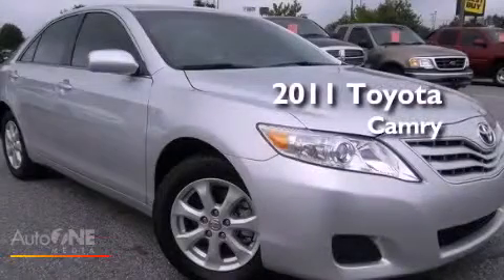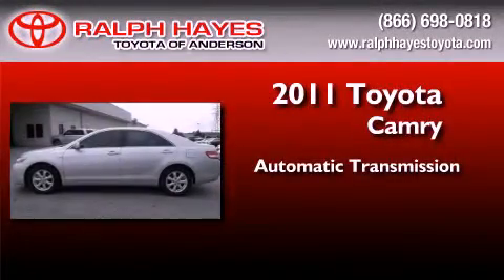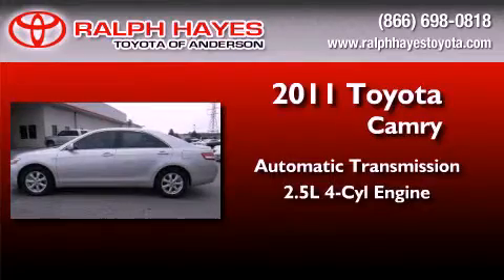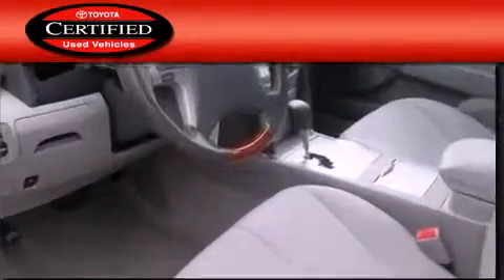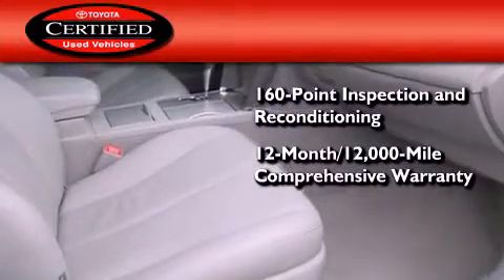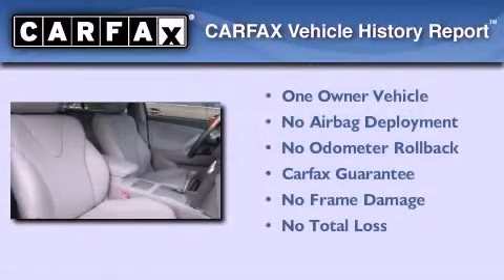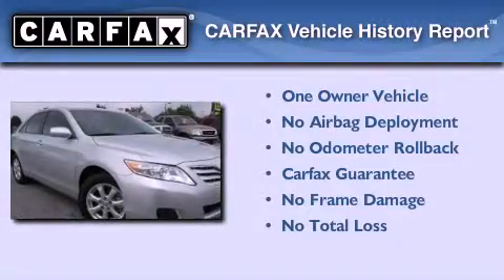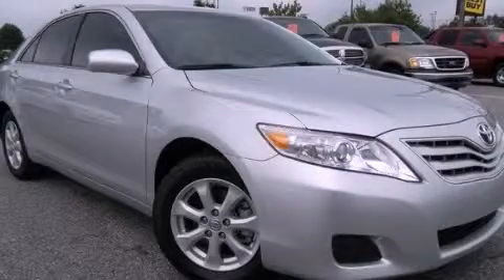Certified 2011 Toyota Camry South Carolina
Year : 2011
 Make : Toyota
 Model : Camry
 Engine : 2.5L 4 cyl.
 Trans . : Automatic
 Exterior : Classic Silver Metallic
 Miles : 20,401
 Interior : Ash
 Stock : 4475A

 2011 Toyota Camry Anderson SC